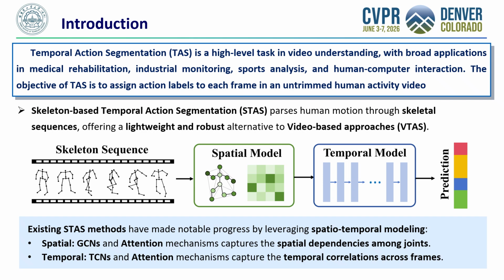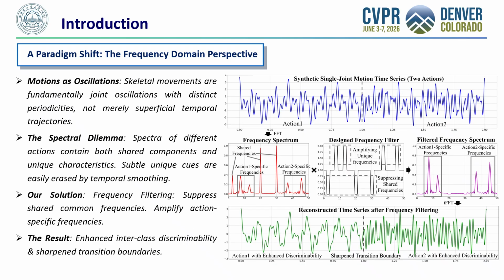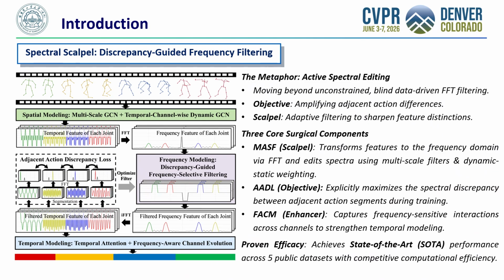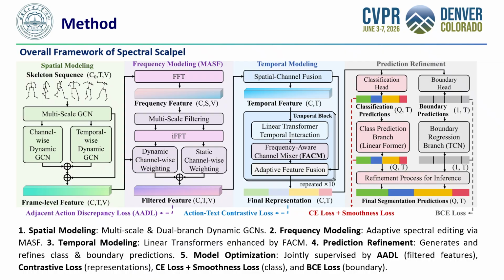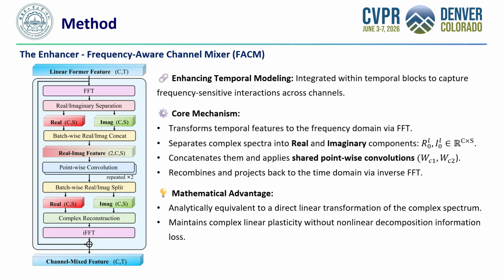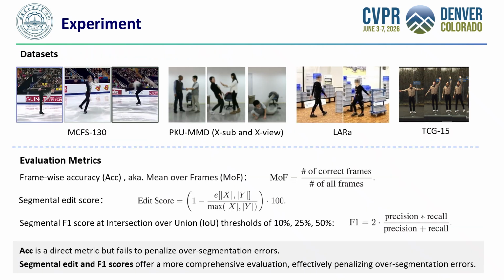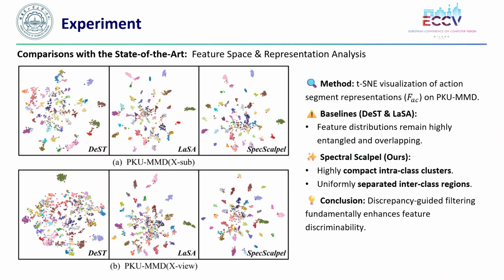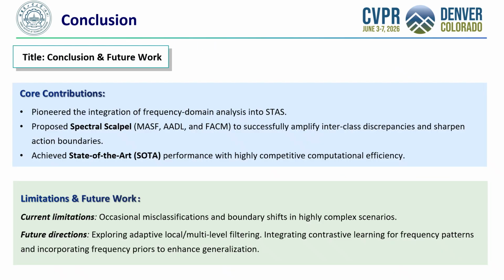CVPR 2026: Spectral Scalpel for Skeleton-Based Action Segmentation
This video is an explanation of CVPR poster paper "Spectral Scalpel: Amplifying Adjacent Action Discrepancy via Frequency-Selective Filtering for Skeleton-Based Action Segmentation".

Skeleton-based Temporal Action Segmentation (STAS) seeks to densely segment and classify diverse actions within long, untrimmed skeletal motion sequences. However, existing STAS methodologies face challenges of limited inter-class discriminability and blurred segmentation boundaries, primarily due to insufficient distinction of spatio-temporal patterns between adjacent actions. To address these limitations, we propose Spectral Scalpel, a frequency-selective filtering framework aimed at suppressing shared frequency components between adjacent distinct actions while amplifying their action-specific frequencies, thereby enhancing inter-action discrepancies and sharpening transition boundaries. Specifically, Spectral Scalpel employs adaptive multi-scale spectral filters as scalpels to edit frequency spectra, coupled with a discrepancy loss between adjacent actions serving as the surgical objective. This design amplifies representational disparities between neighboring actions, effectively mitigating boundary localization ambiguities and inter-class confusion. Furthermore, complementing long-term temporal modeling, we introduce a frequency-aware channel mixer to strengthen channel evolution by aggregating spectra across channels. This work presents a novel paradigm for STAS that extends conventional spatio-temporal modeling by incorporating frequency-domain analysis. Extensive experiments on five public datasets demonstrate that Spectral Scalpel achieves state-of-the-art performance.